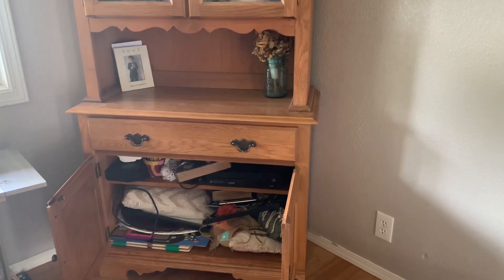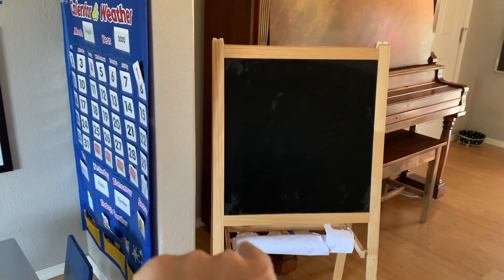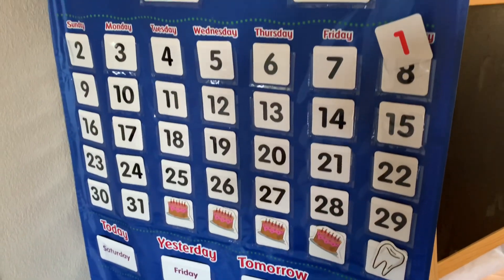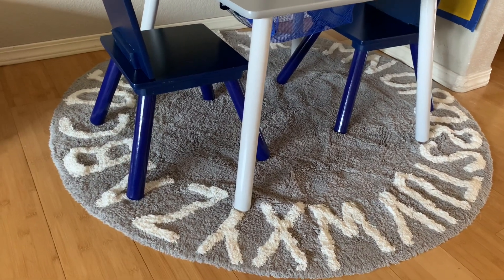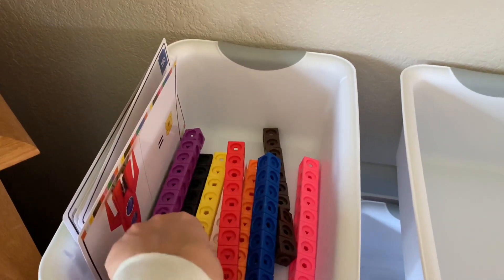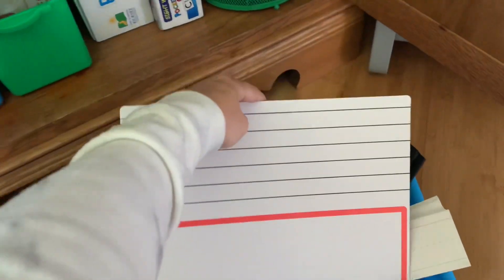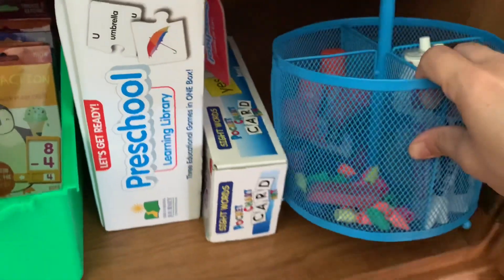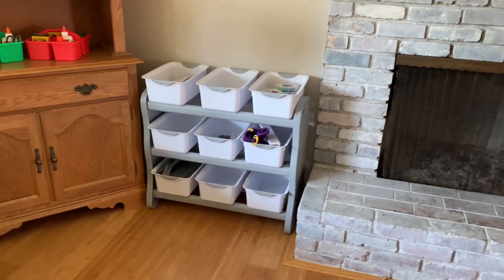VIRTUAL HOMESCHOOL CLASSROOM | HOMESCHOOL ROOM TOUR | REMOTE LEARNING SCHOOL SUPPLIES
SQUARE PANDA LETTER GAME
LEARN TO READ BOOK SET
FINGER PAINTING SET
LEARN TO WRITE PENCILS
PLAY MONEY
SCHOOL TABLE
CLASSROOM RUG
LEARN TO TELL TIME
1ST GRADE ACTIVITY BOOK
MATH CUBES
LEARNING SET
SIGHT WORD CARDS
SCHOOL WALL CALENDAR

My name is Marissa. I am a wife and mom to three boys ranging from toddler to teen. On my channel you will find lifestyle videos including cleaning motivation, organizing, decluttering, budgeting, personal finance, cooking easy and affordable meals from scratch, meal planning, parenting, hacks, hauls and so much more. Having been a mother for 15 years I have a lot of tips and tricks to share with other moms!